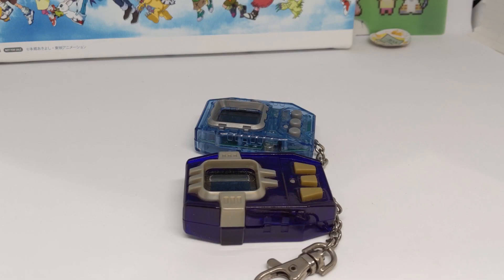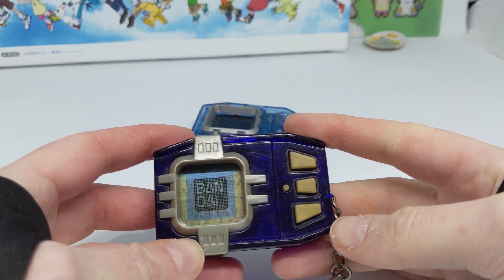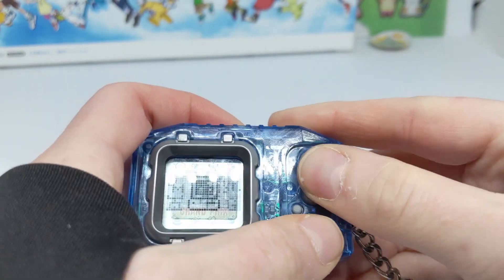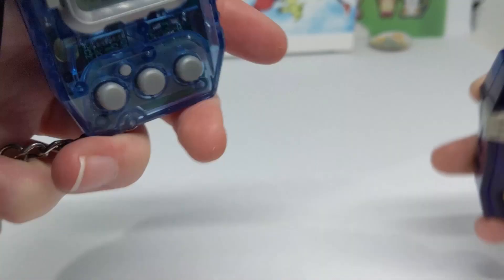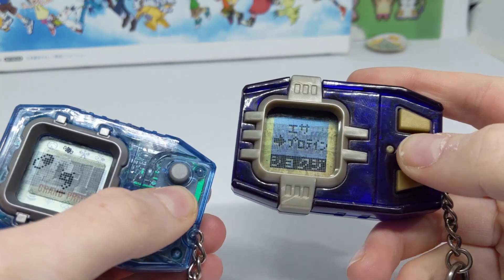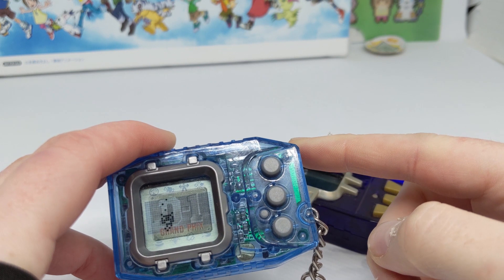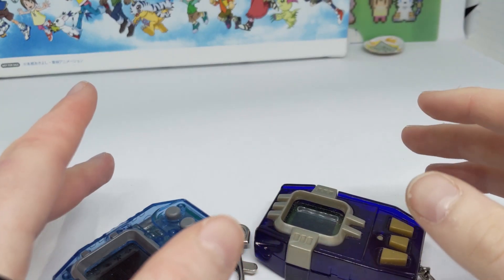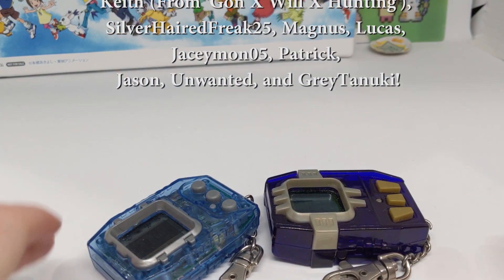Digimon Pendulum Progress 3.0 Animal Colosseum Hatch – Digi Diary #79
Time for a new Digimon hatch! This time I'm starting up my Digimon Pendulum 2.5 as well as my Progress 3.0!

May Fisher-Guest
Australia

Thank you to Chisai236 on Twitter for the incredible overlay art!

Thank you to our supporters on Patreon; Joe, Steven Reeves (WildWing64 on Archive of Our Own), Kaida Washi, Chisai (Who you can follow on twitter at chisai236), Kyle, Lizmet (Elecmon on tumblr), Nicholas, MetalMamemon, Sam, Anthony, Keith (From 'Gon x Will x Hunting: A Hunter x Hunter Rewatch Podcast'), SilverHairedFreak25, Magnus, Lucas, Jaceymon05, Patrick, Jason, Unwanted, and GreyTanuki!